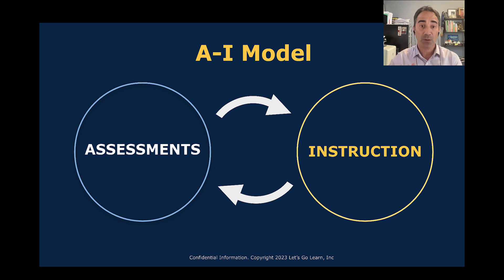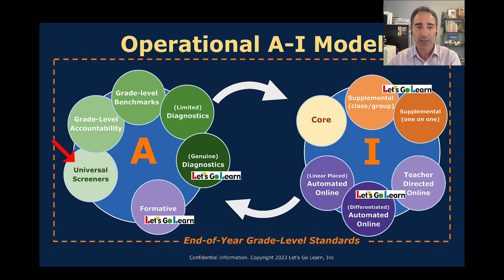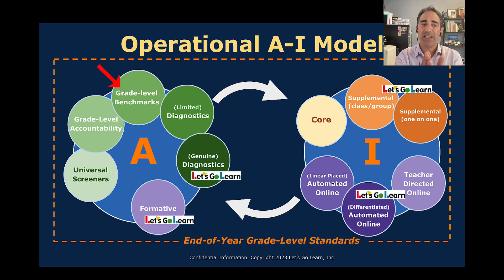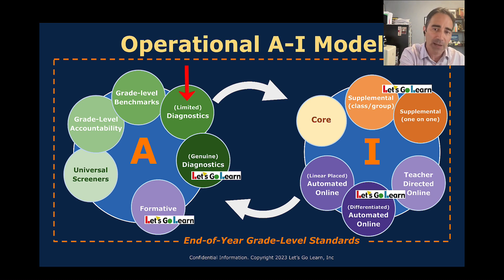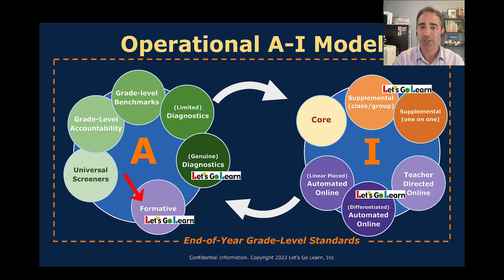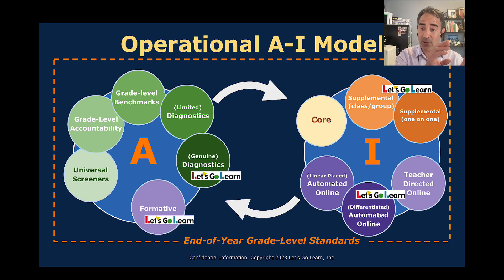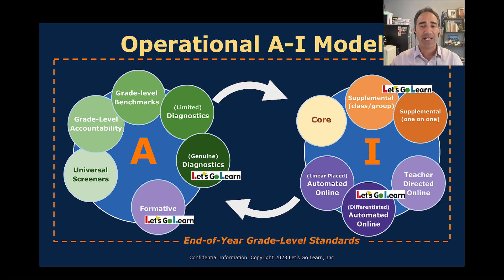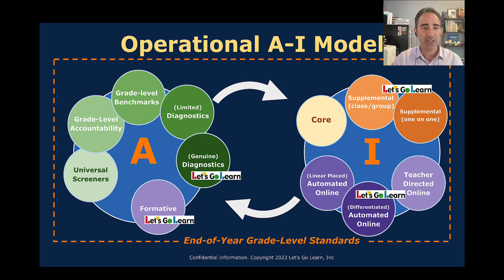Types of K-12 Educational Assessments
In this short video, educational testing expert Richard Capone, explains the different types of educational assessments and their use in teaching. This is known as the Assessment-Instruction model or cycle. Using the incorrect type of assessment for instruction can decrease student outcomes, hence, understanding this concept is critical. Often, school administrators try to use assessments originally intended for accountability purposes for classroom initiatives. This misuse of assessment data can easily be rectified by ensuring all stakeholders are defining tests consistently. This misunderstanding is frequently exacerbated by testing companies, which often mislabel their own assessments to increase sales to schools and districts.